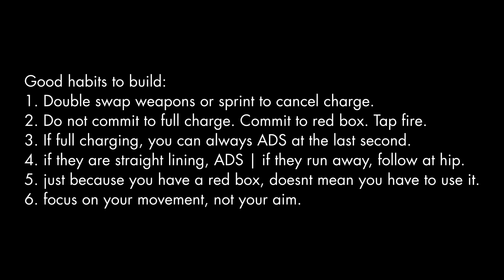Red boxes, but I'm not cheating... (final warning review)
Final Warning exotic sidearm. Smart Pistol. Aimbot Sidearm. Whatever you want to call it.

-Nacon Rev X Xbox Controller